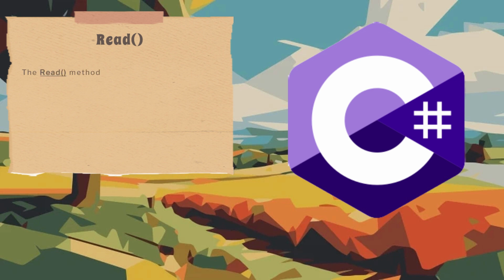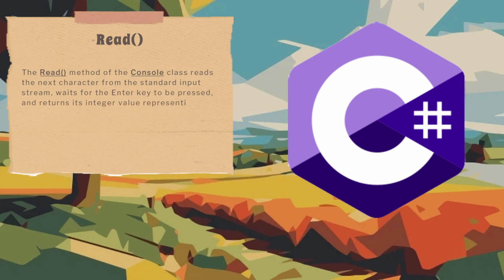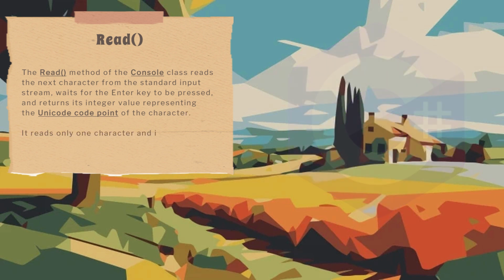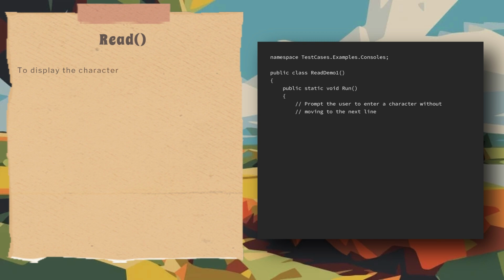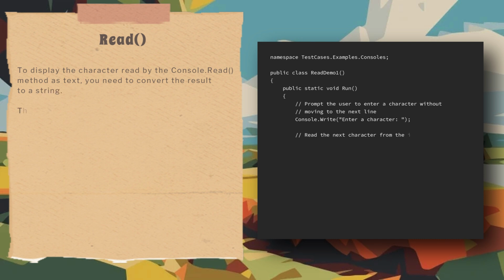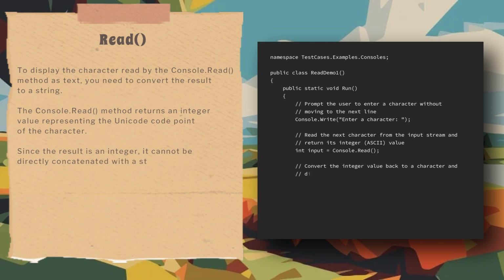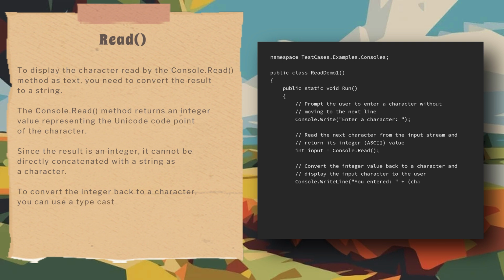05 - Read👨‍💻Section 20💻Learn C#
Section: 20 - Exploring the Console
Lecture: 05 - Read()